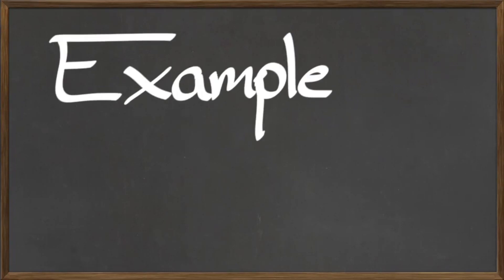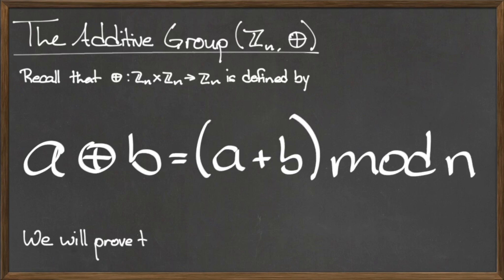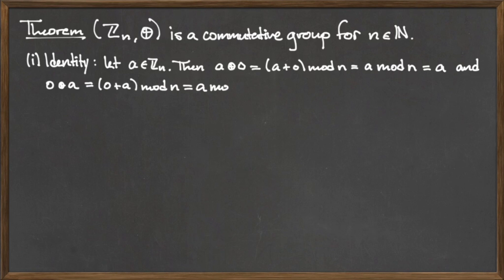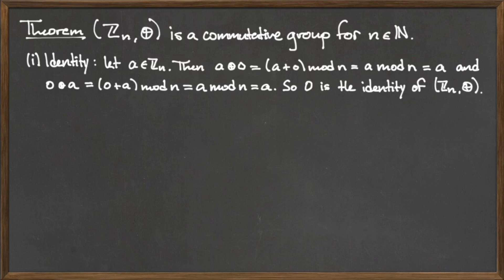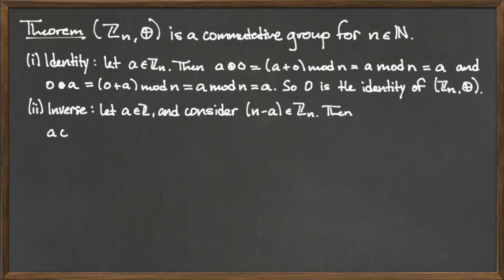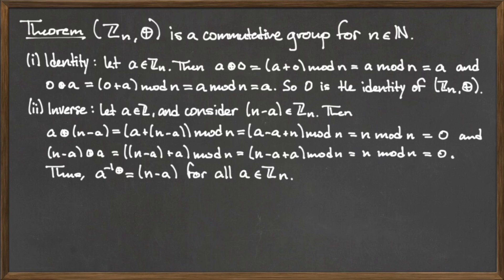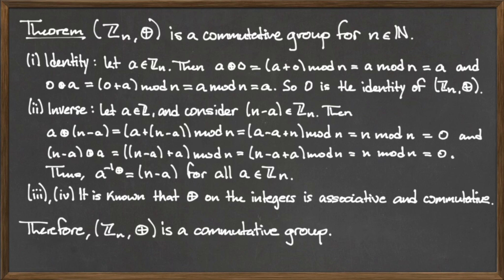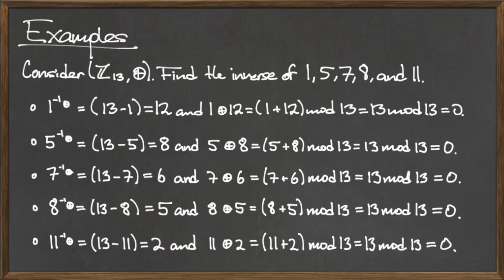MAT 112: Examples of Groups (Part 2: Additive Groups)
The groups (Z/pZ,+).
By Matt Farmer and Stephen Steward.